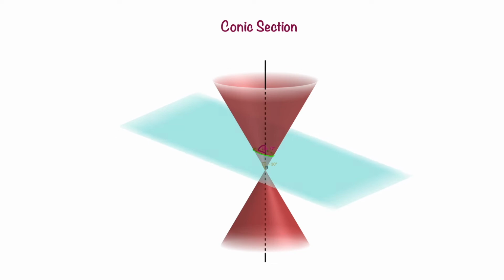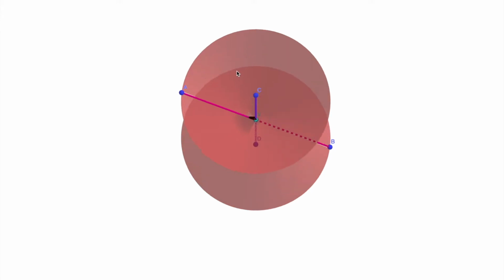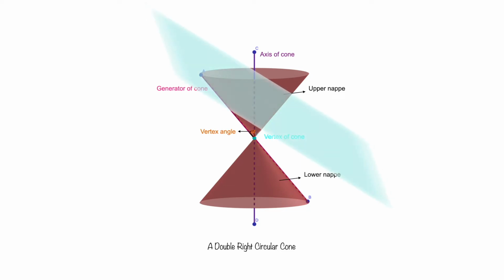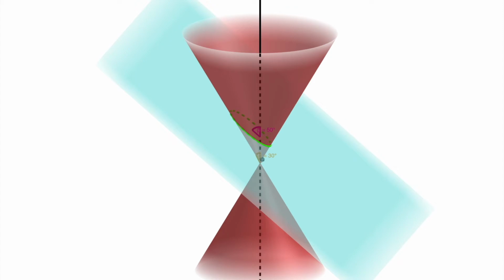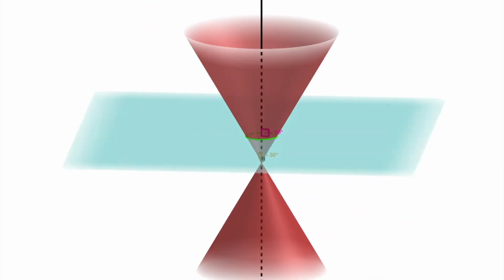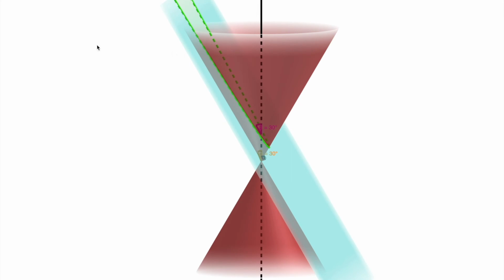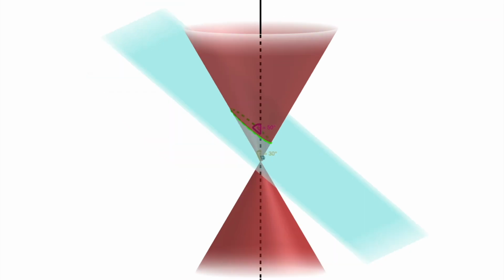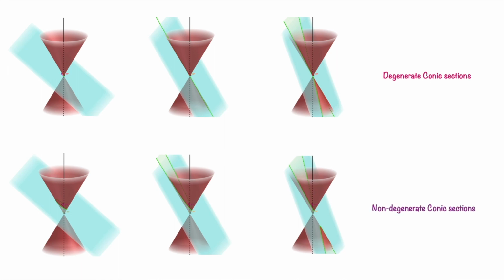Introduction to Conic Section with 3D Animation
Introduction to Conic Section through 3D visuals